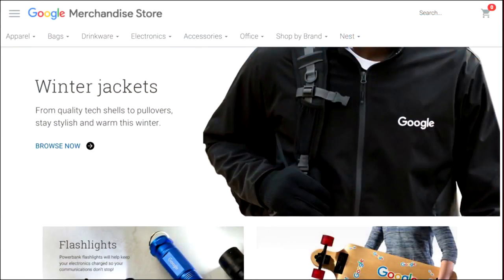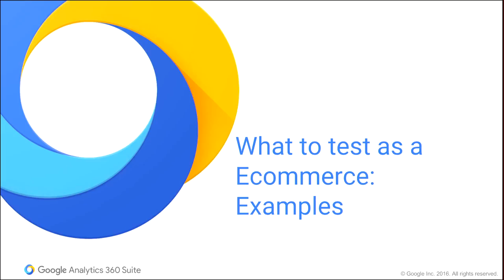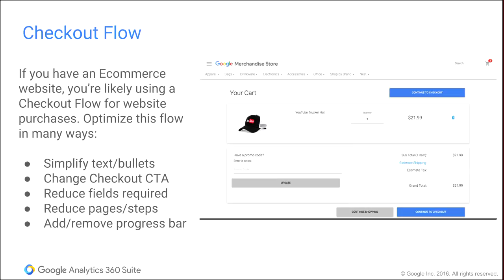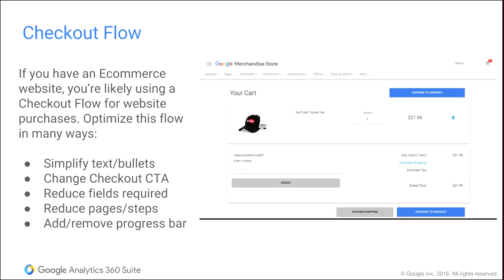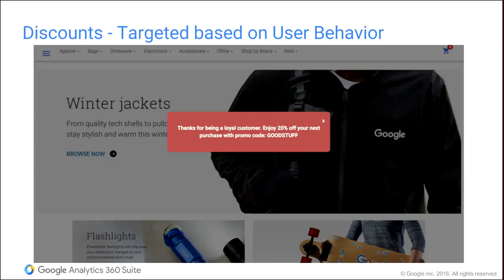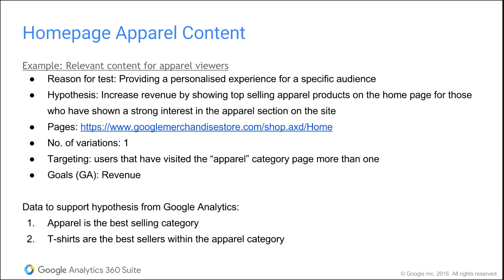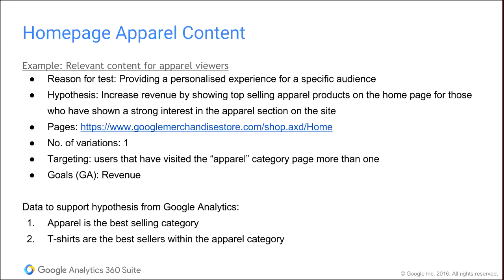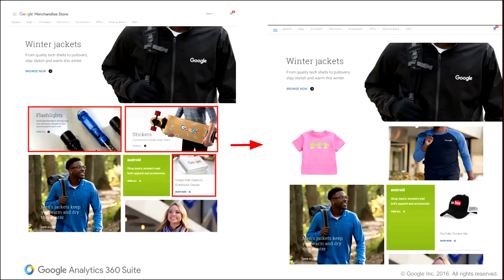Quick Tips Experiments by Vertical What to Test for Ecommerce Sites